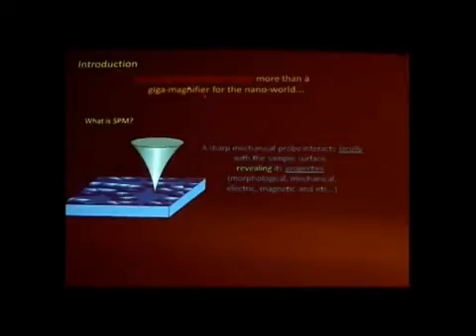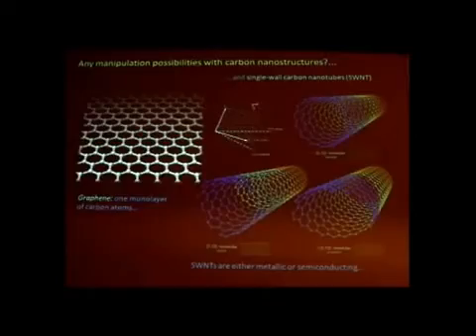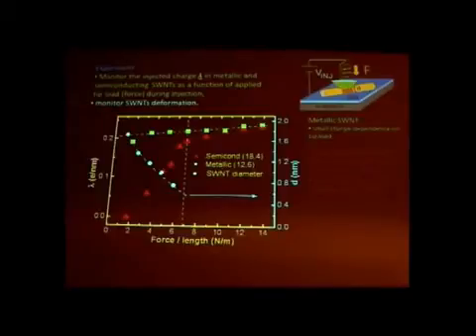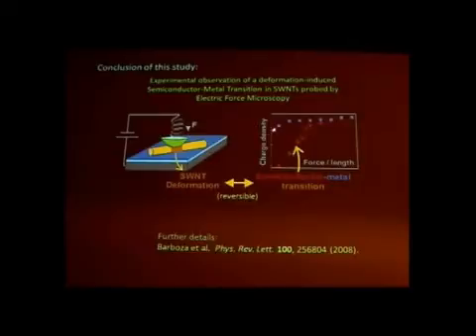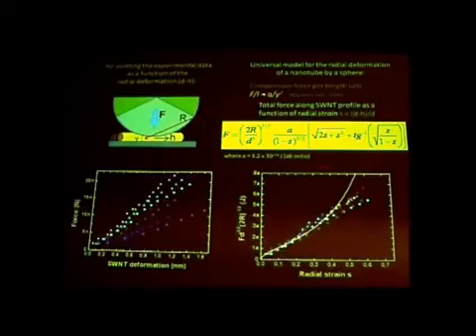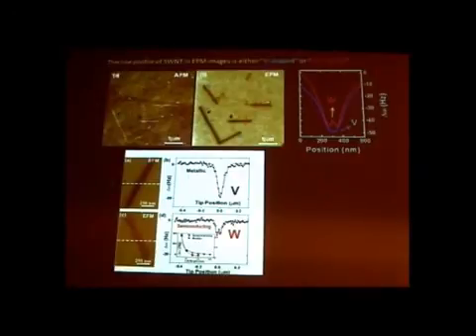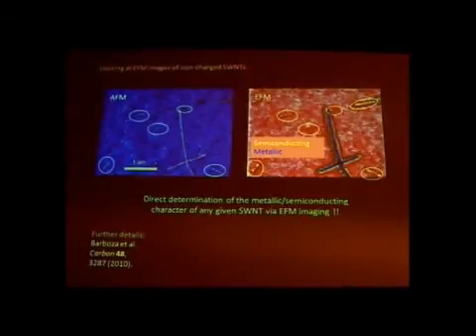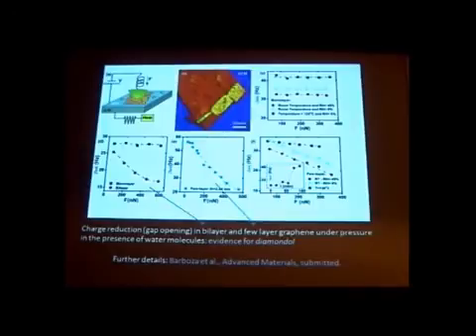B. R. A. Neves at the Ijima Minisymposium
Electro-mechanical manipulation and characterization of (carbon) nano-materials via Scanning Probe Microscopy